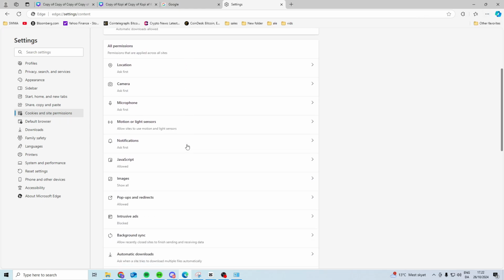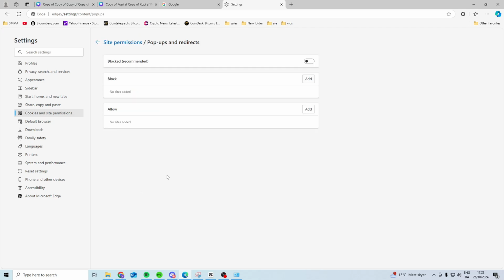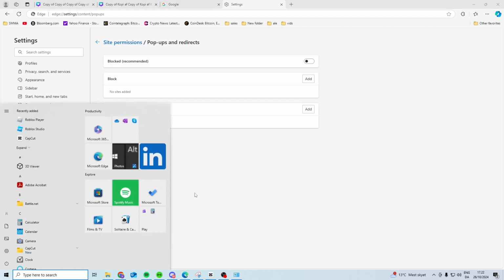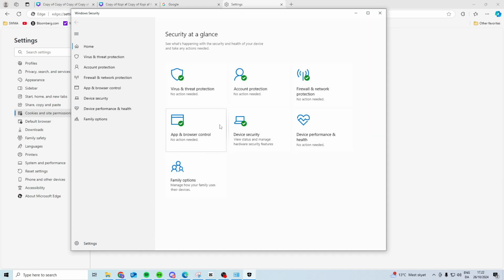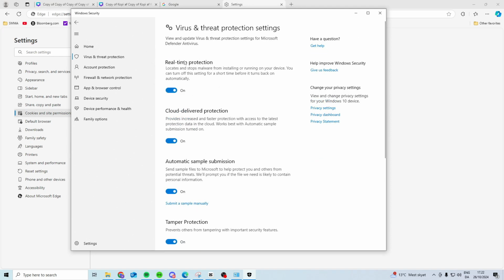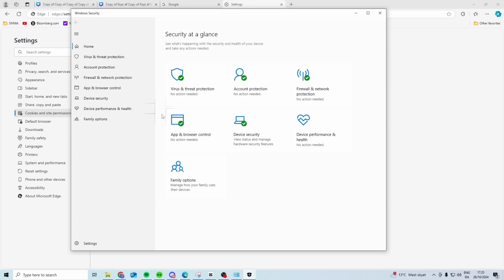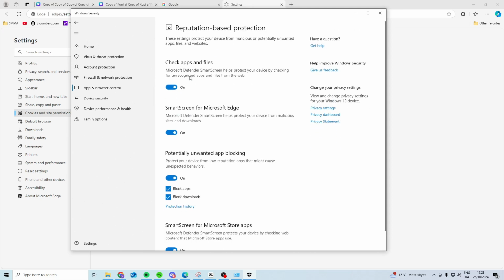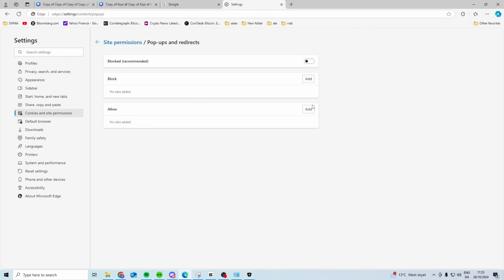How To Fix Microsoft Edge Blocking Downloads - Full Tutorial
In this video I'll show you how to easy and fast fix microsoft edge is blocking downloads and downloads not working in Microsoft Edge. The method is very simple and clearly described in the video. Follow all of the steps & see how you can fix microsoft edge downloads